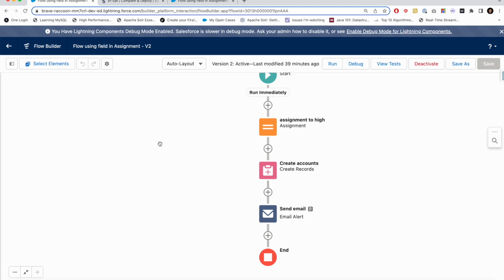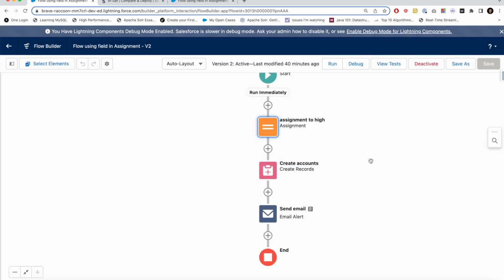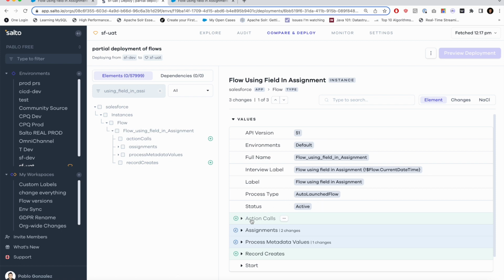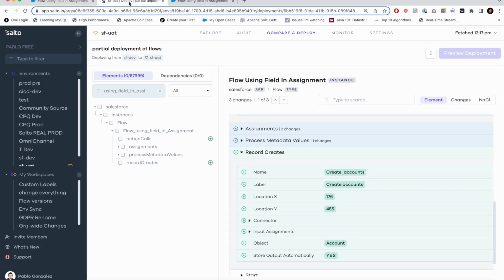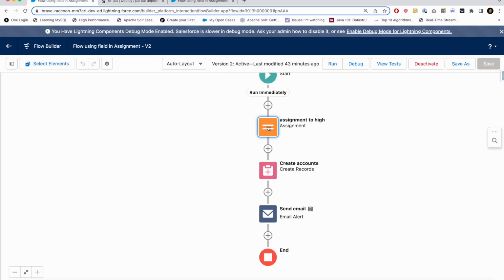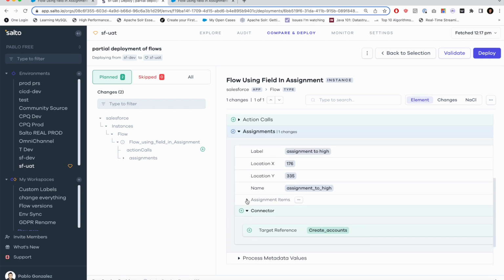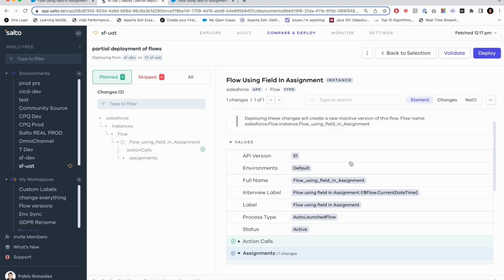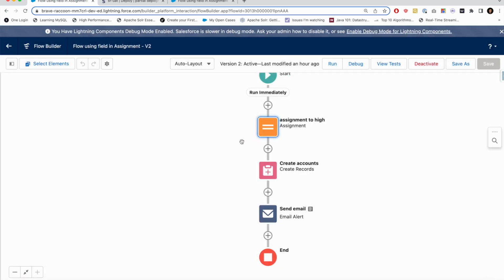Partial Deploy of Salesforce Flows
Check out this amazing feature that helps you deploy only the parts you care about a Salesforce flow. Try it yourself for free at app.salto.io